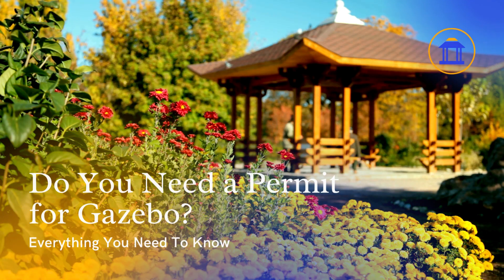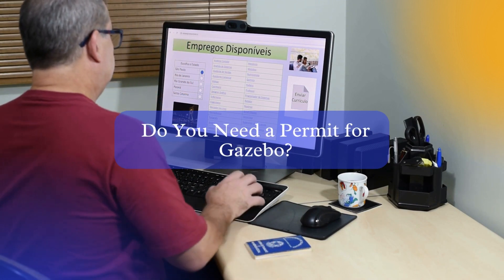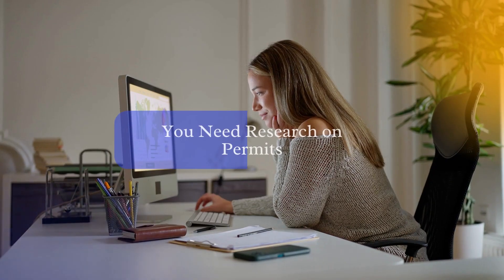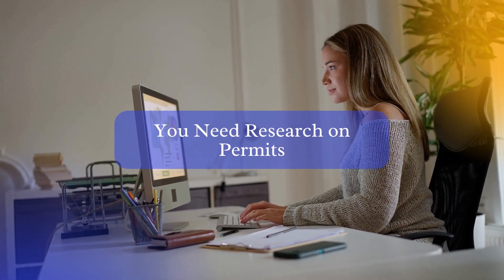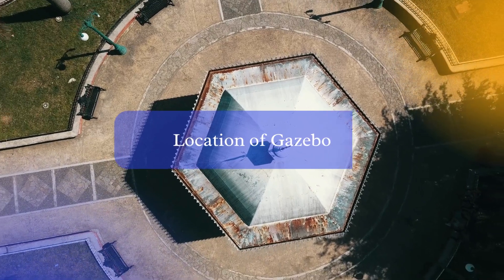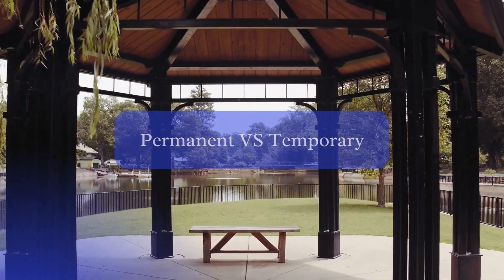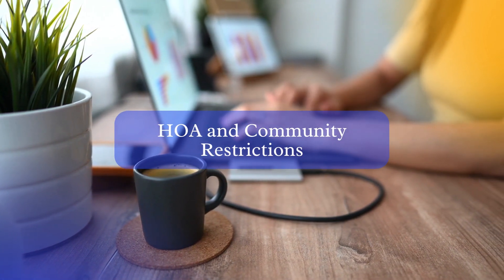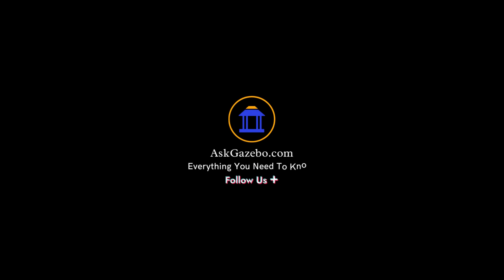Do You Need a Permit for Gazebo?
Are you planning to add a gazebo to your backyard oasis? Before you start building, it's crucial to understand whether you need a permit for your gazebo construction.

In this informative video, we delve into the permit requirements, local regulations, and potential consequences of not obtaining the necessary permits.

Our expert insights and practical tips will help you navigate the permit process smoothly, ensuring a hassle-free and compliant gazebo installation. Don't risk facing legal complications or delays – watch this video to ensure you have all the information you need before starting your gazebo project.

AskGazebo.com is a trusted organization of gazebo experts dedicated to helping people build the perfect outdoor space for their homes. Our team of experienced professionals has extensive knowledge of gazebo design, construction, and maintenance and is equipped to tackle any issue related to gazebos.

If you’re looking for a trusted source of gazebo information and advice, look no further than our organization. We look forward to helping you create the outdoor space of your dreams!